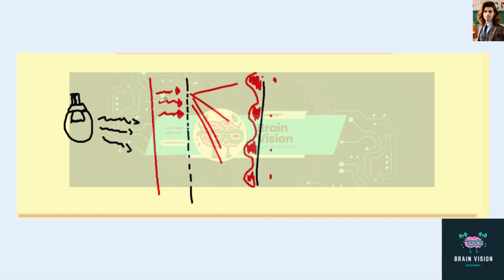Red filter A color filter is a transparent material that permits only light of a certain color to pa